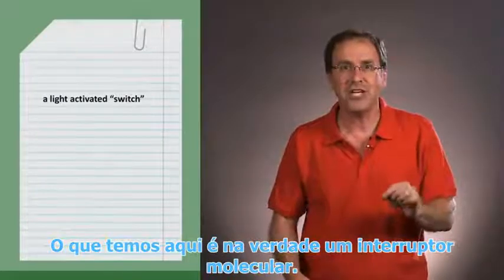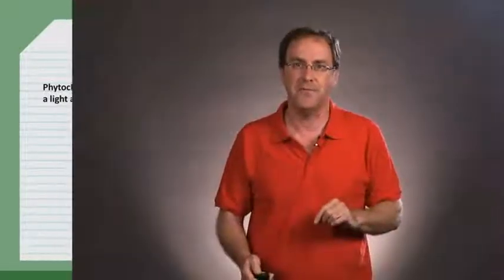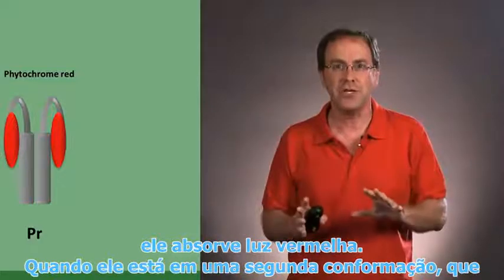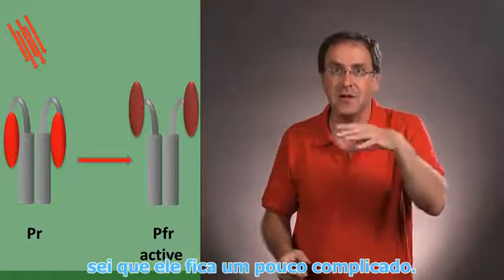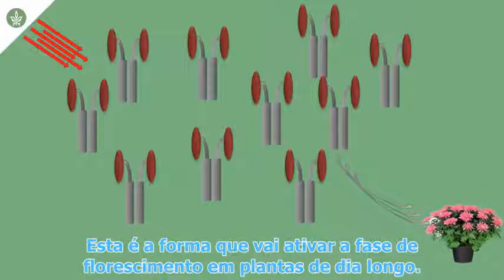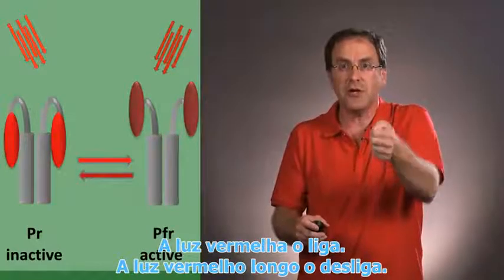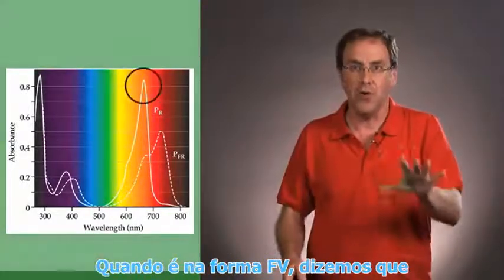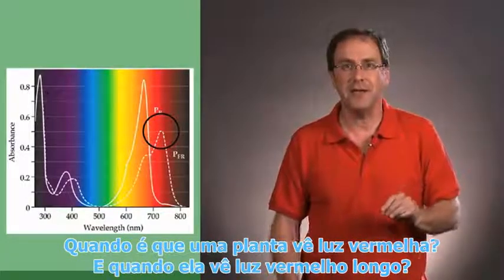3 4 2 4 Fitocromo 07 35